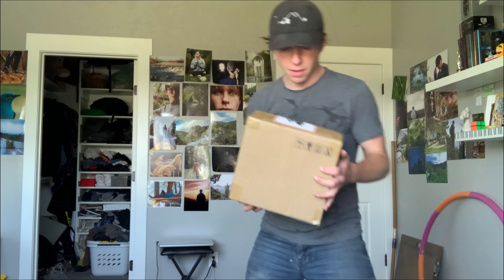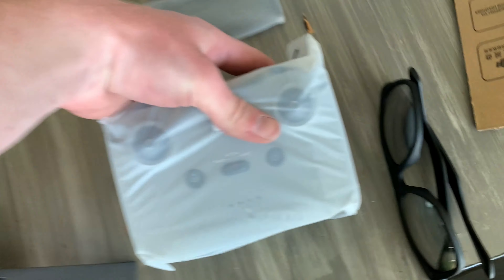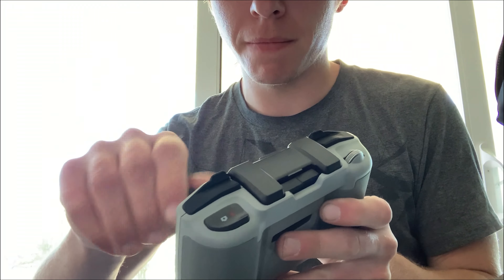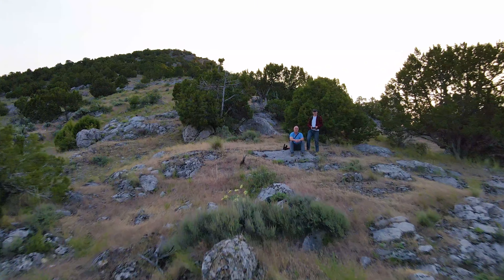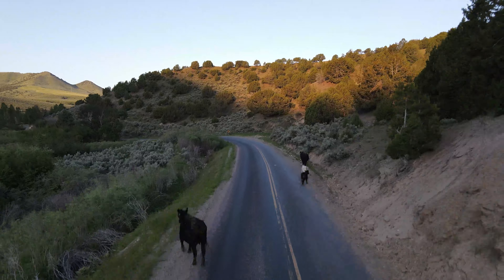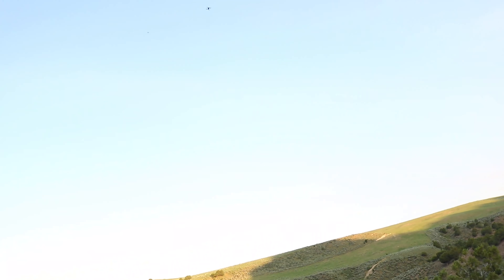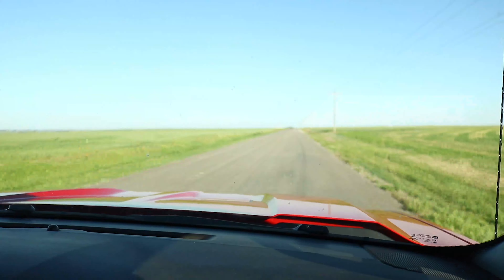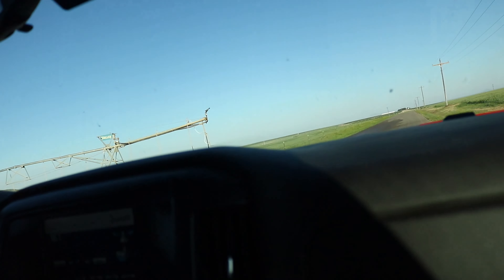50 (DJI Mavic Air 2)